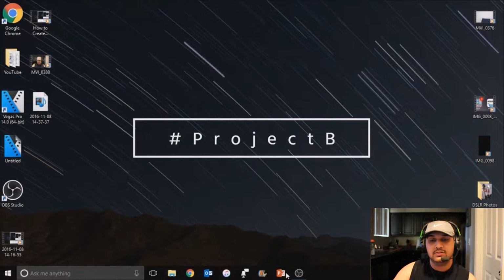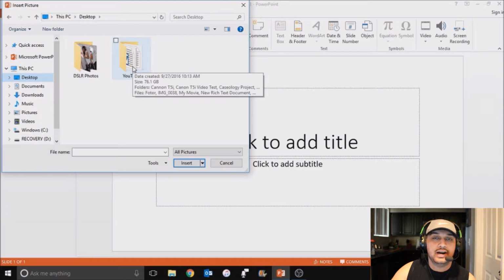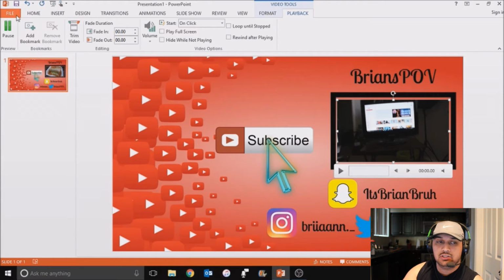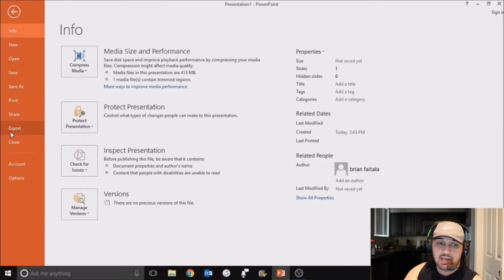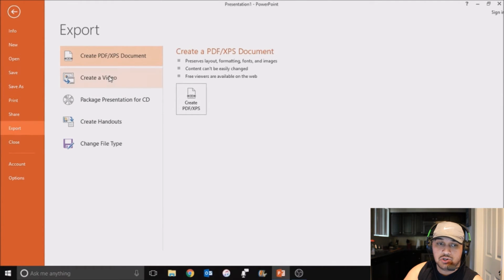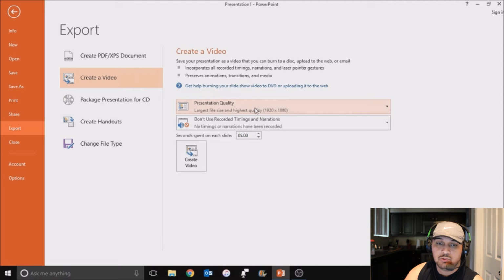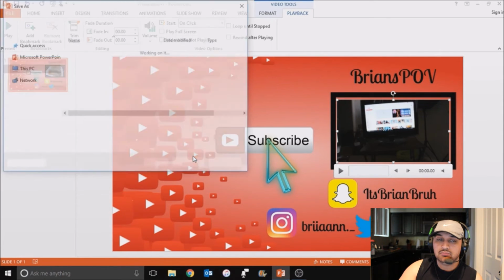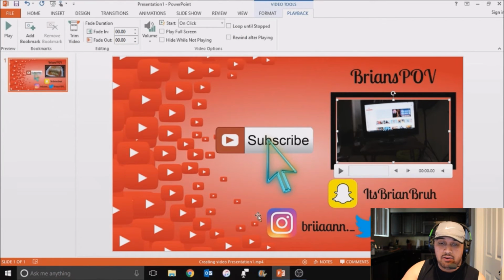How To Add A Video To An EndCard: Promote Your YouTube Videos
Hey everyone I really hoped you enjoyed the video. Remember if you found this video helpful or entertaining don't forget to leave a like and also if you haven't done so already don't forget to SUBSCRIBE to stay updated on my latest videos to come! Thanks everyone, I really appreciate your support and feedback!!